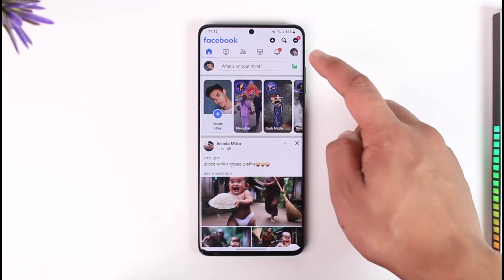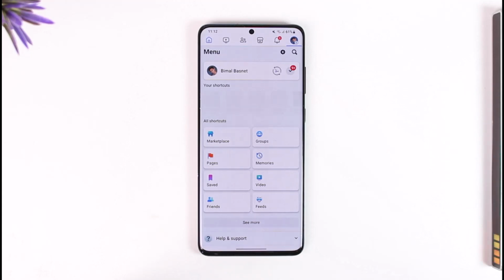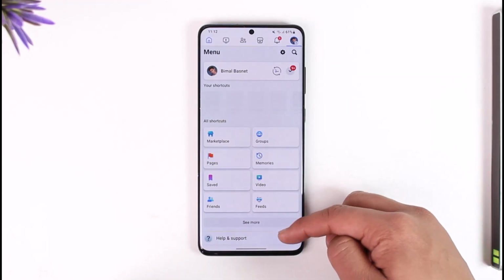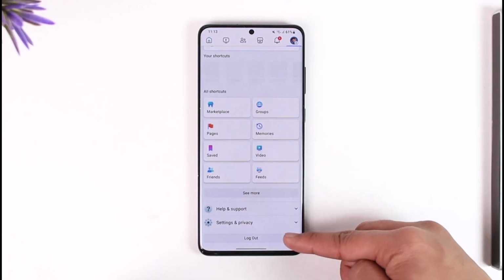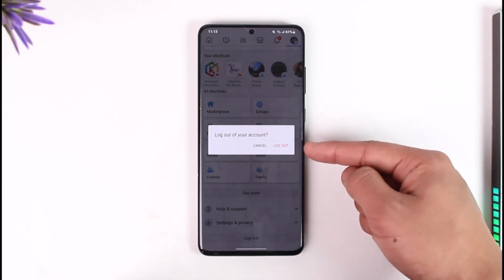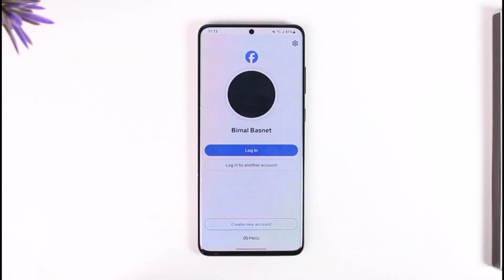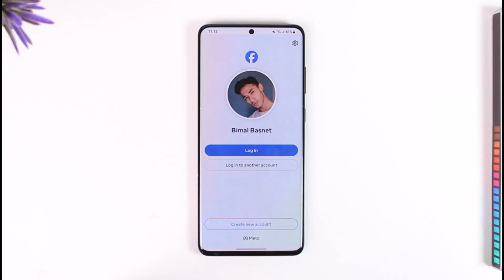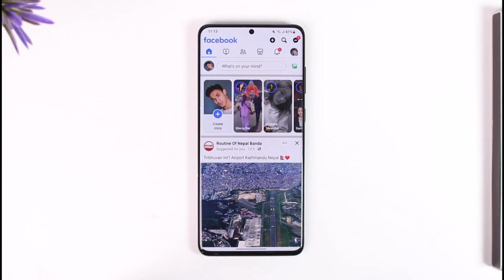How to Logout of Facebook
In this tutorial video, I am simply going to show you how you can log out of Facebook.

~Chapters:
0:00 Introduction
0:10 Logout of Facebook
0:52 Conclusion